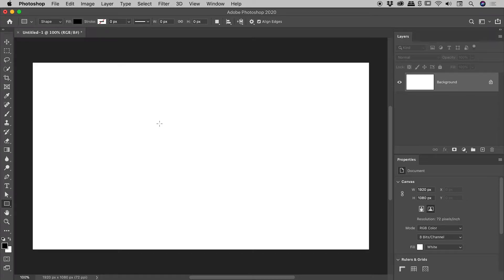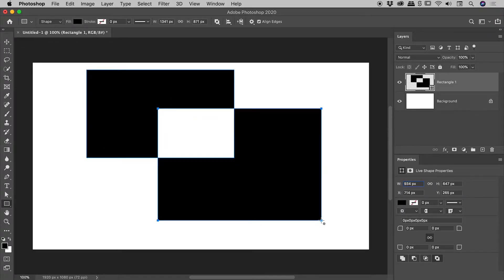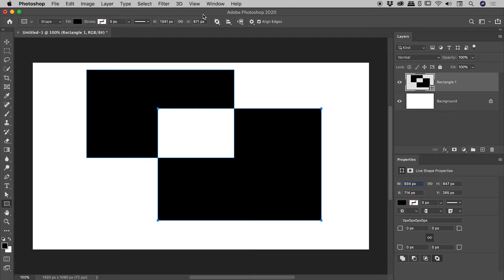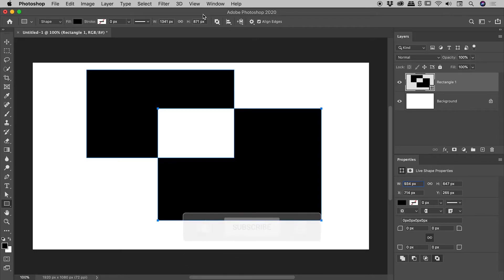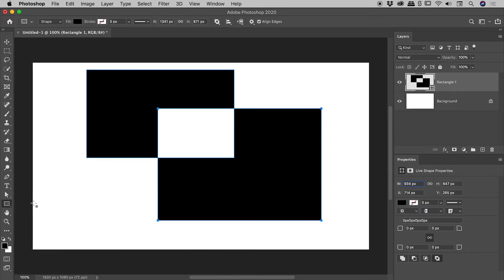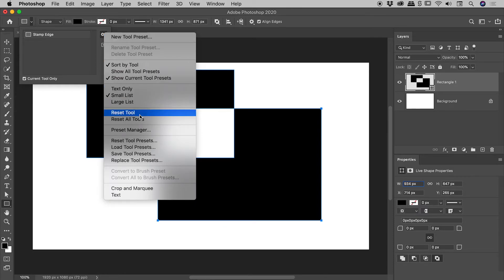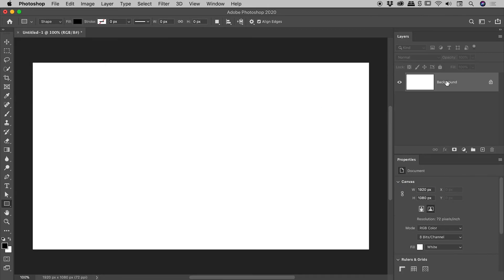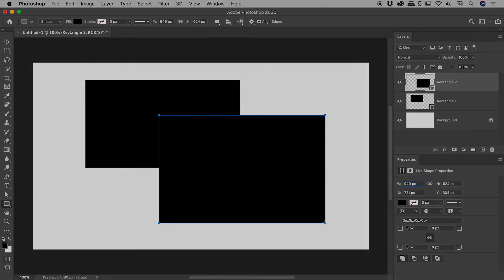How to Reset a Tool in Photoshop (Return to Default: Brush, Pen, Shape etc...)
When having problems with a tool in Photoshop, resetting preferences and reinstalling should only be used as a last resort. The best first option is to try resetting the tool. Details below...

To reset a tool in Photoshop, look for its icon in the upper left corner of the interface. Click on the downward pointing arrow to the right of the icon. Within the box that appears, click on the cog icon in the upper right corner. Select the option "Reset Tool".